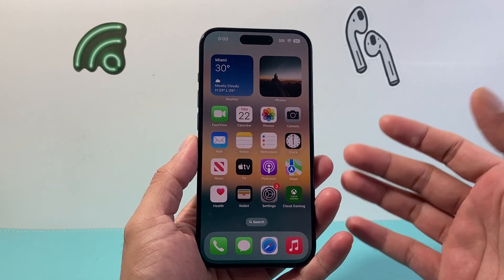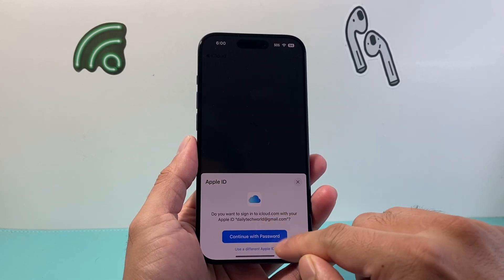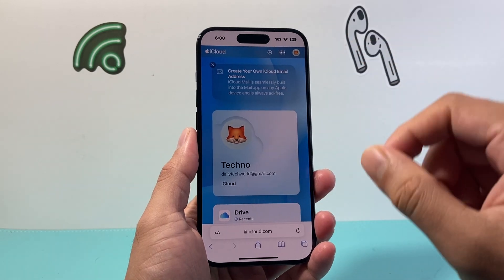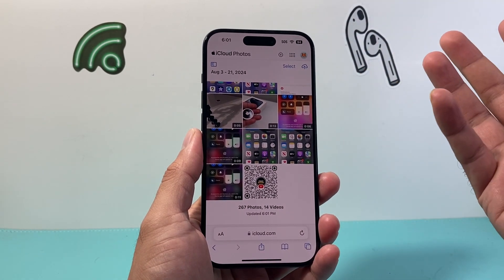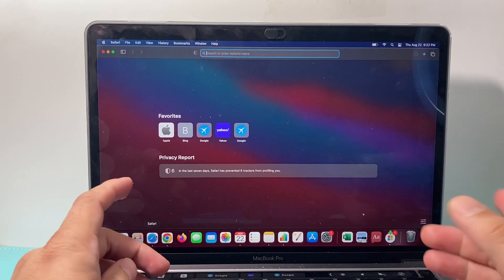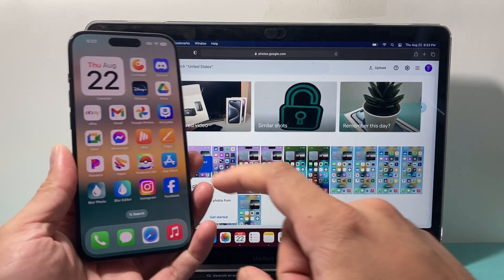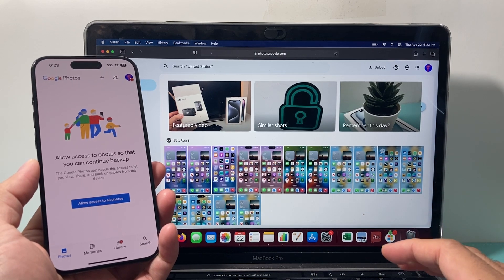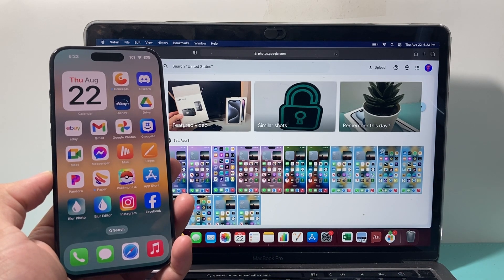How To Recover Lost iPhone Photos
Here's how to recover photos from a lost iPhone in few different ways!